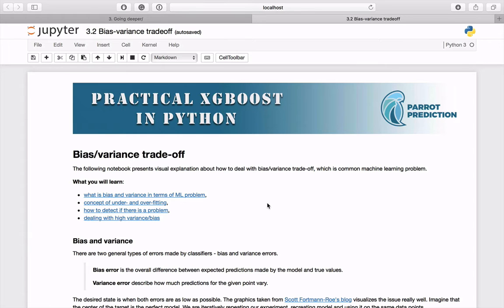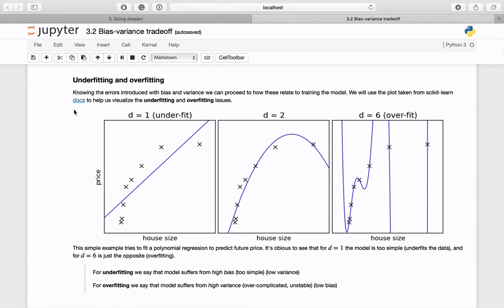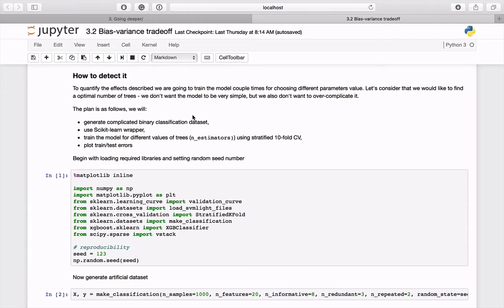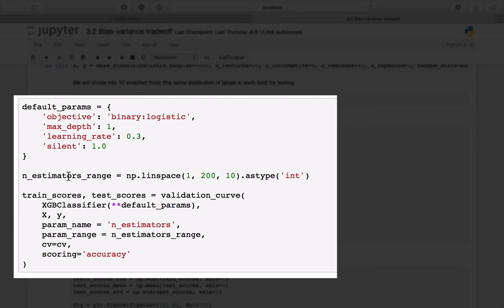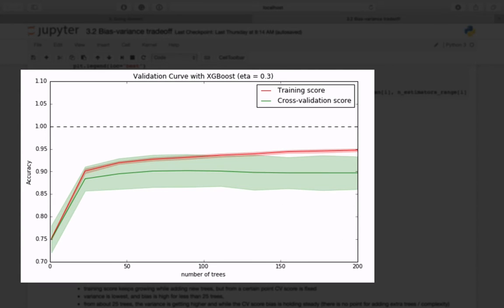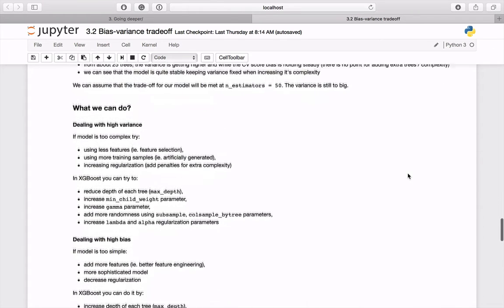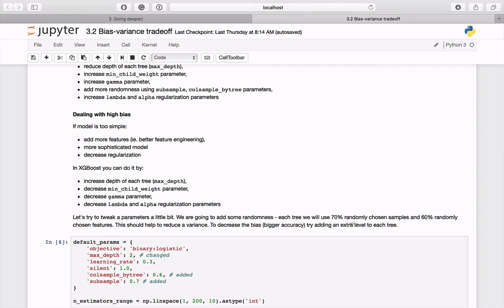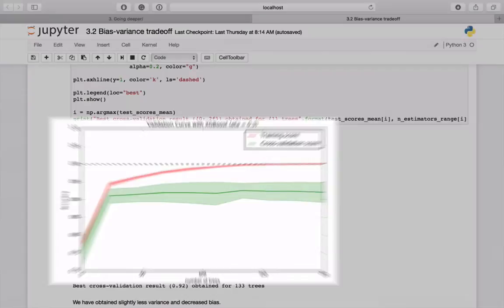Practical XGBoost in Python - 2.2 - Bias/variance tradeoff